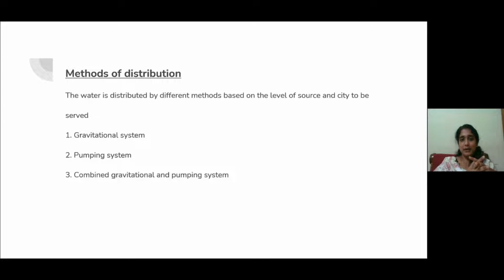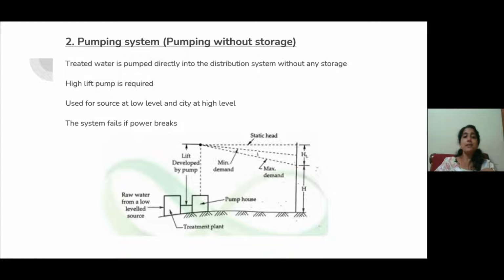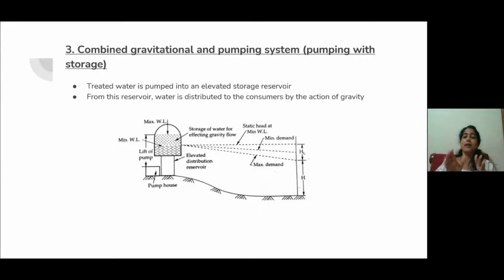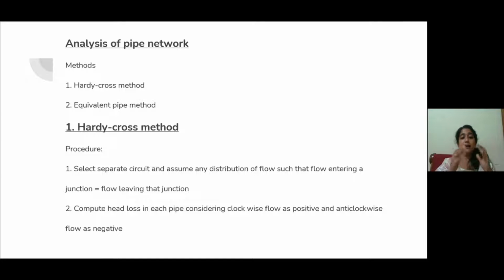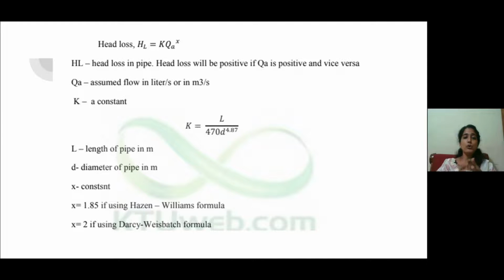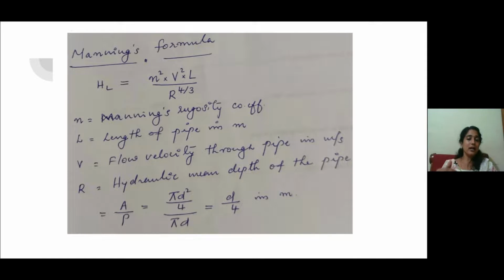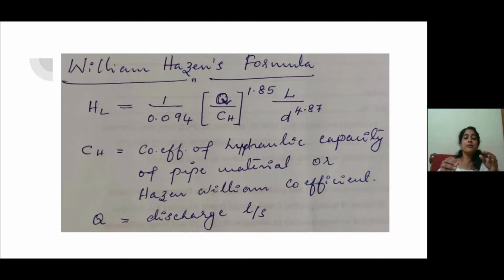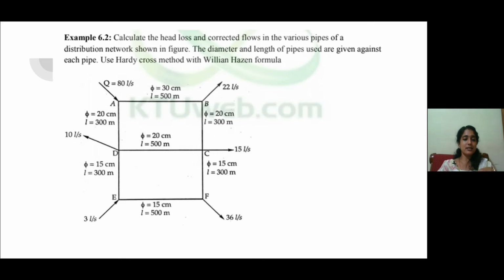KTU | BTech | S7 CE | CIVIL ENGINEERING | CE 405 | ENVIRONMENTAL ENGINEERING 1 | MODULE 6 | PART 2